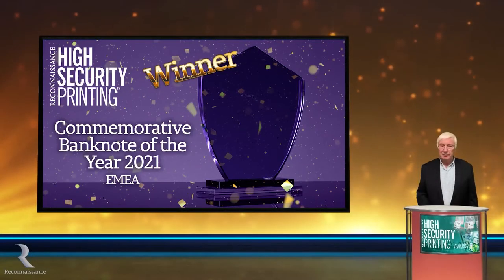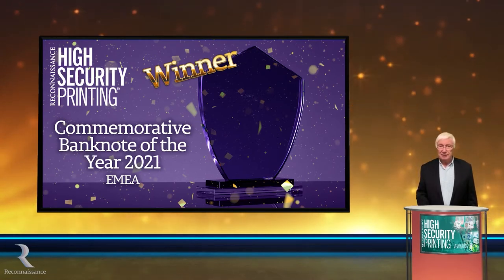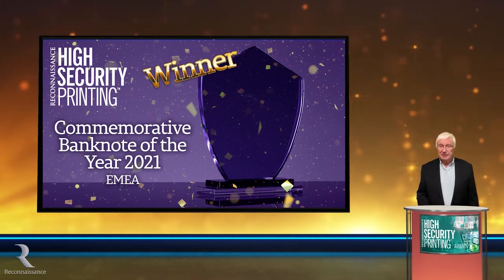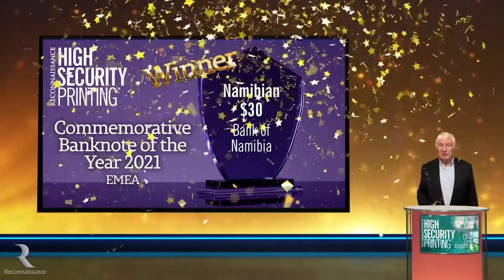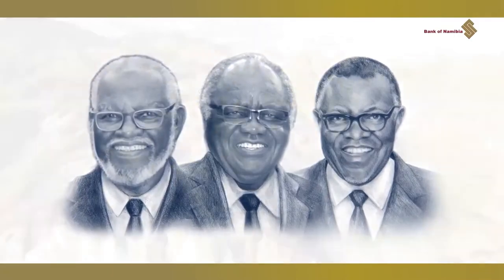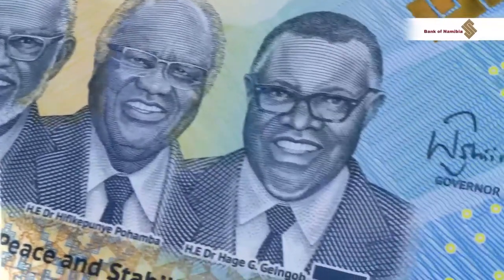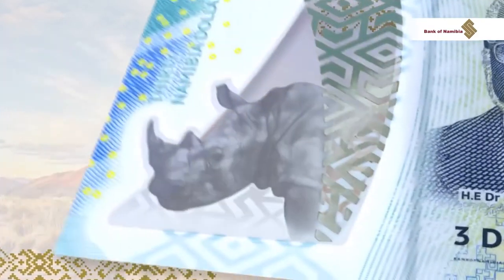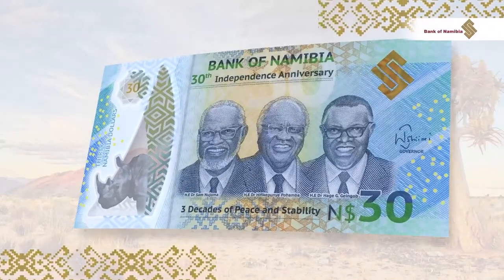BANK OF NAMIBIA AWARDED BEST COMMEMORATIVE BANKNOTE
The Bank of Namibia was awarded the “Best Commemorative Banknote” at the recently concluded High-Security Printing (HSP) Virtual Awards in the regional category Europe, Middle East and Africa (EMEA) on the 16th of December 2021.

Winning the award for the best commemorative banknote is a significant achievement for the Bank of Namibia as the note is the first-ever commemorative banknote designed and issued by the  Bank.